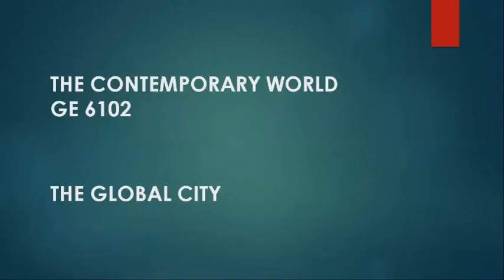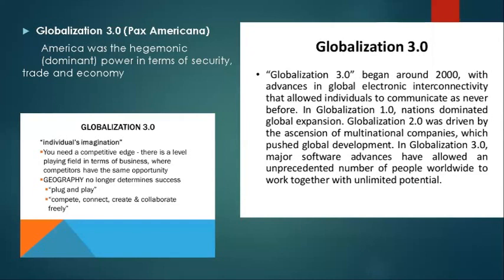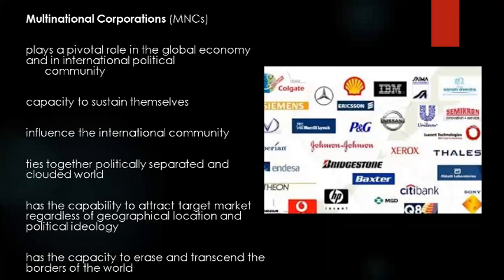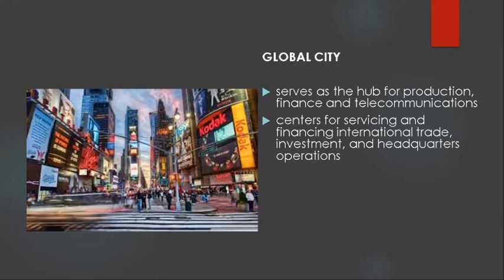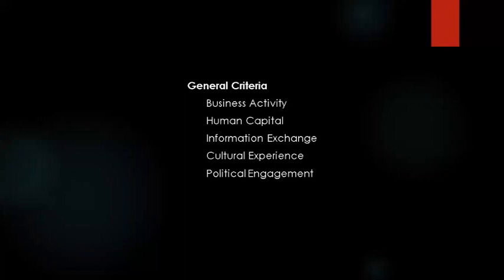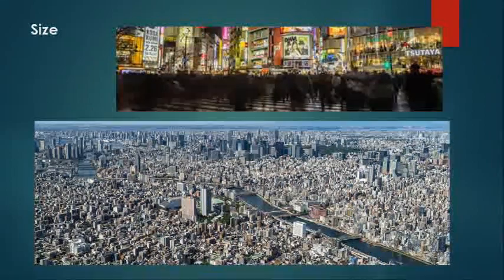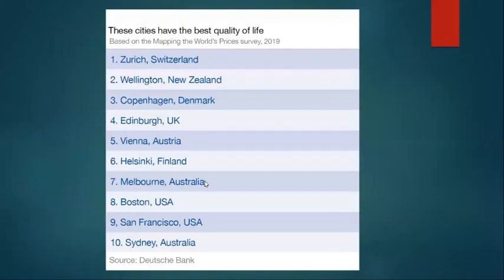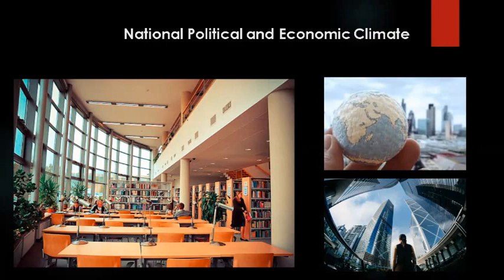The Contemporary World - The Global City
Week 8 (Delariarte)